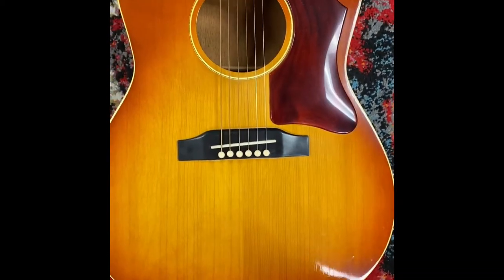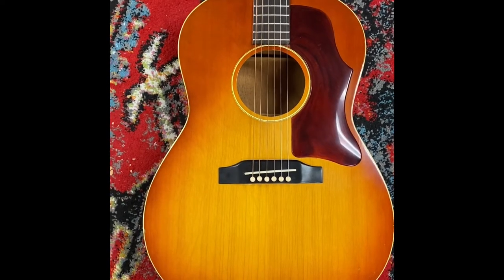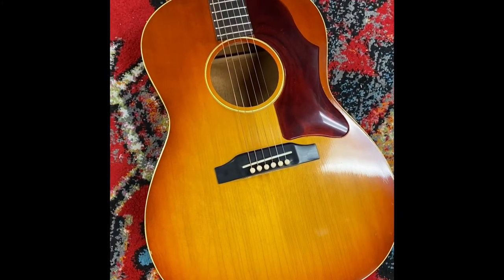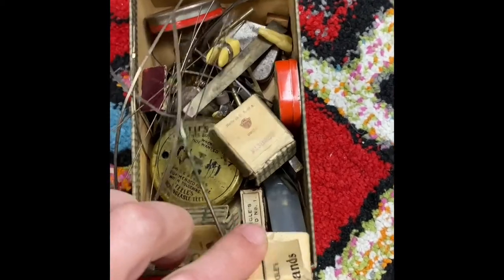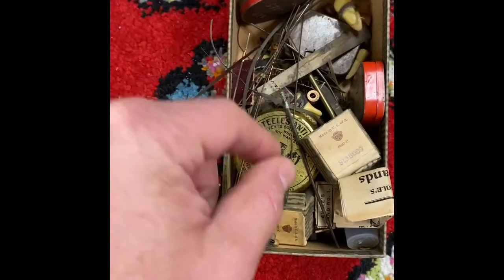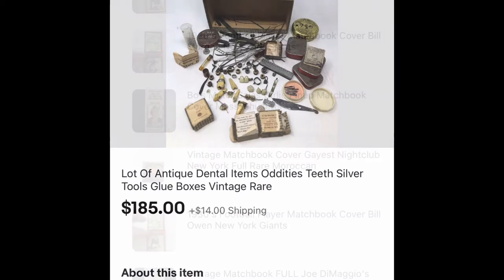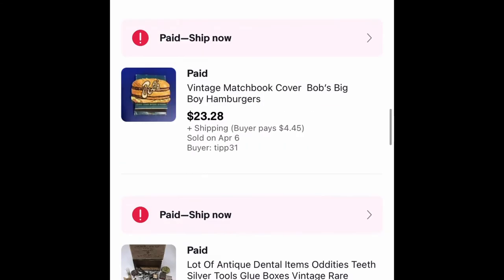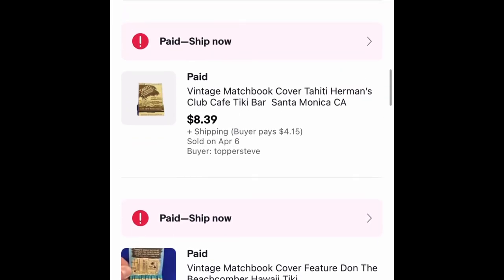See What Has Come In And Out Of The Bargain Warehouse This Week.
A box of strange vintage dental oddities, matchbooks selling like gold, and a new vintage instrument just arrived. Nobody ever said this job was boring!